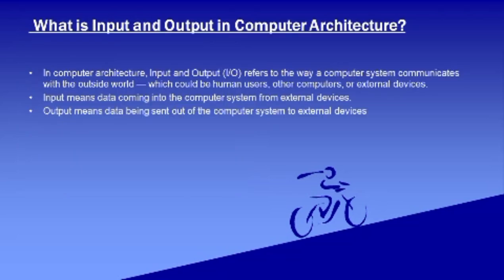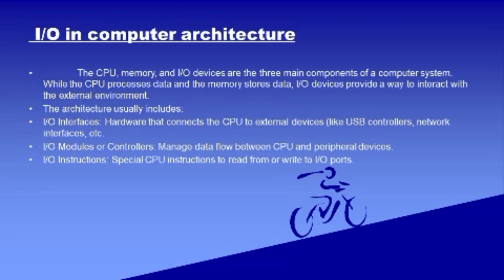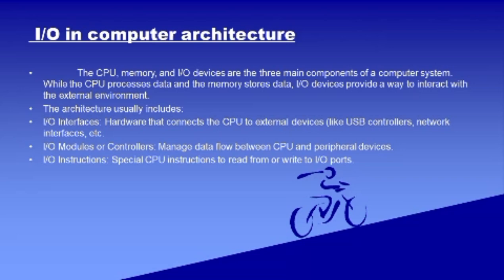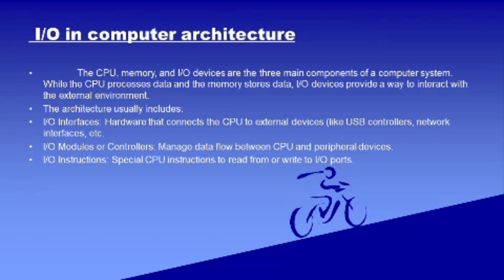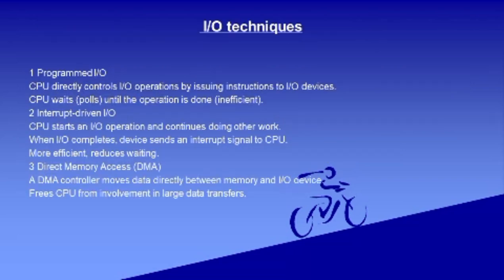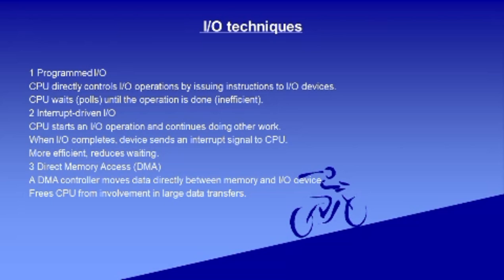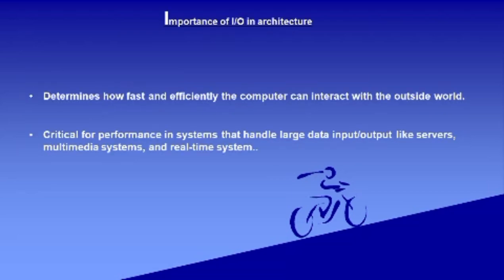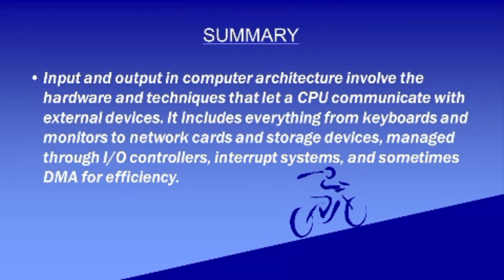Input and output in computer architecture